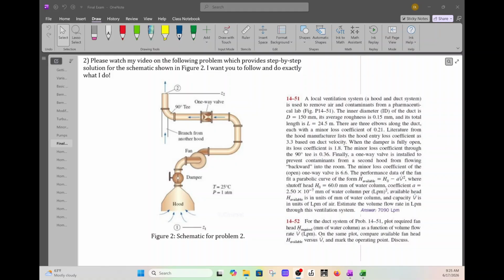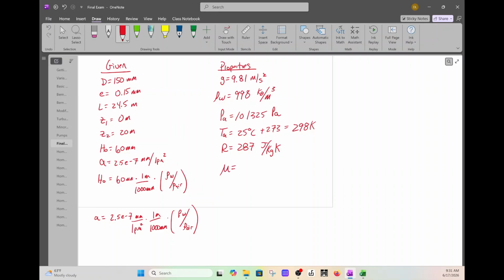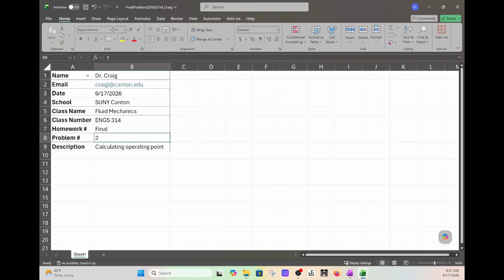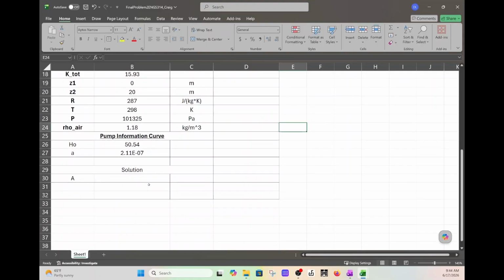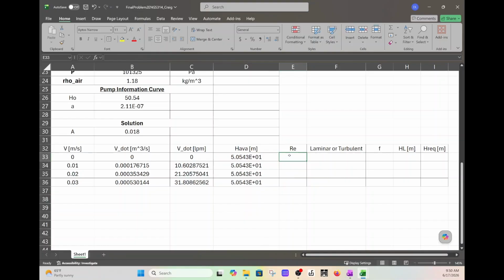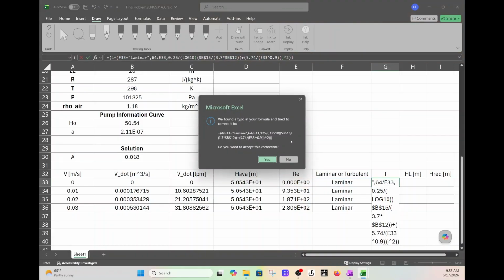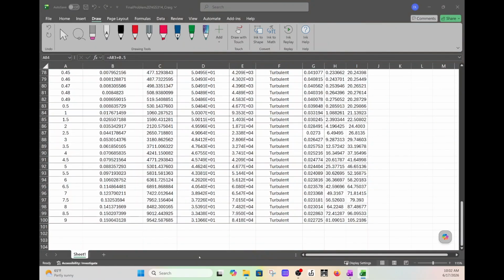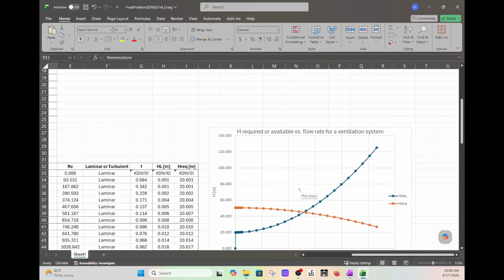ENGS 314 Final Problem 2 Solution (updated audio)